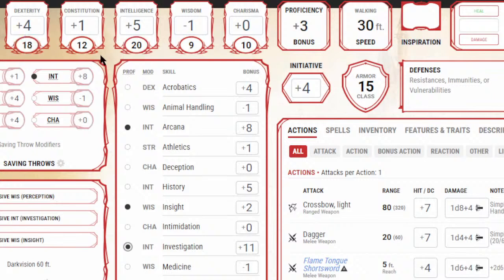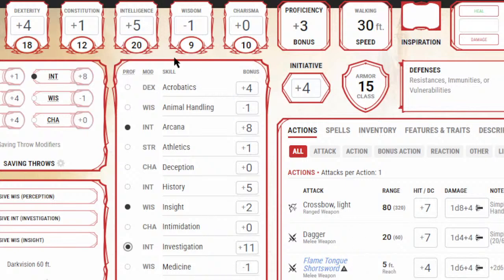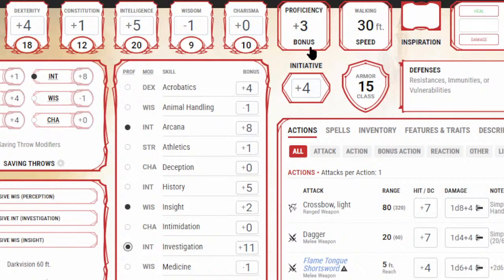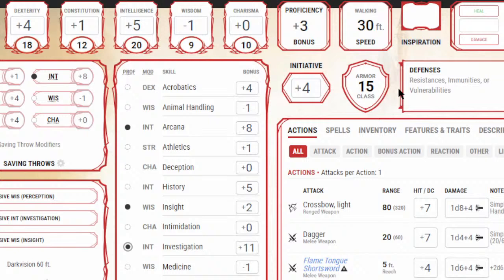DnD Character Sheet Example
Explaining DnD Character Sheet